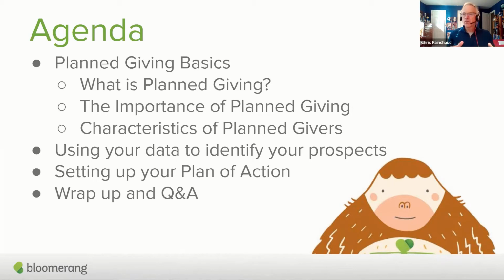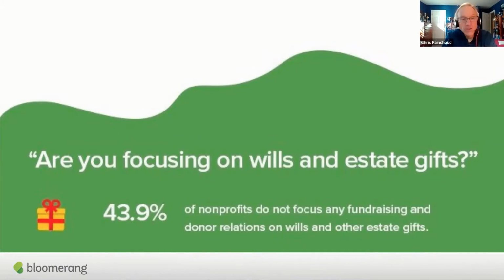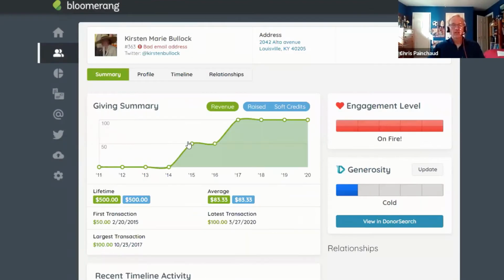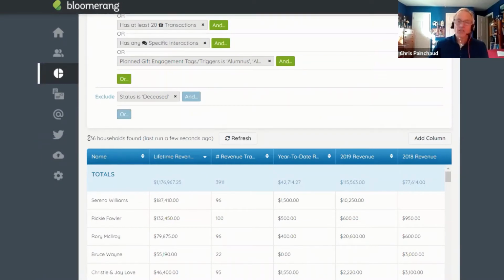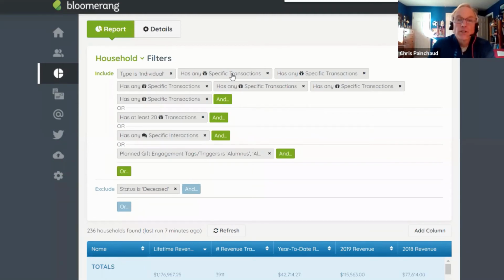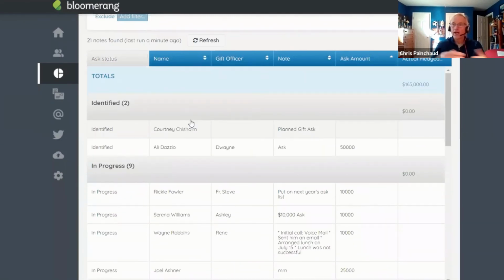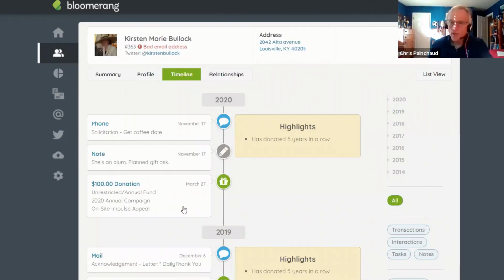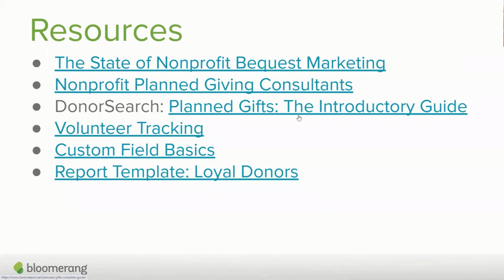Bloomerang Academy: Planned Giving Prospects and Moves Management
Planned Giving plays an important role in ensuring the future stability of your organization and sustaining a long-term, consistent funding stream. Use Bloomerang to identify and nurture your best prospects for future planned gifts to your organization.